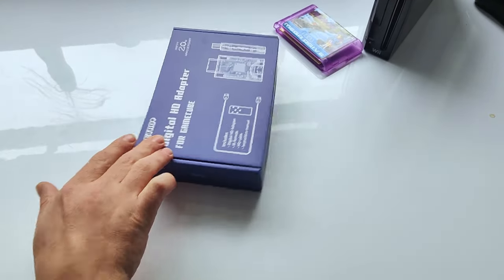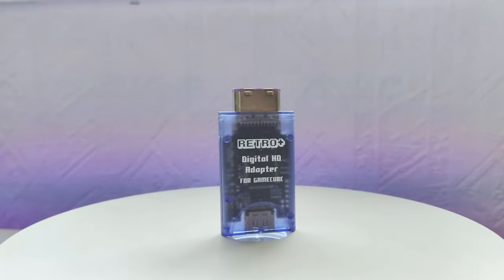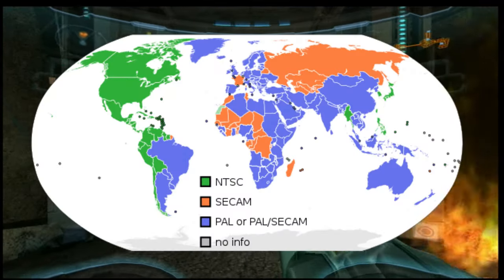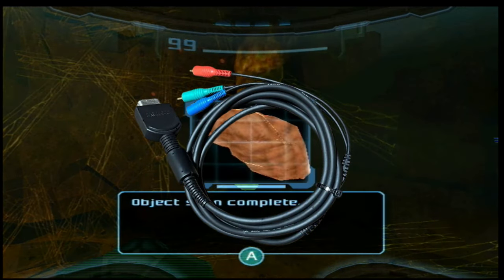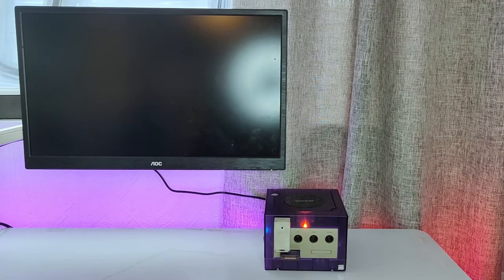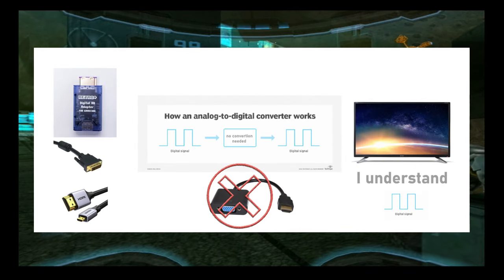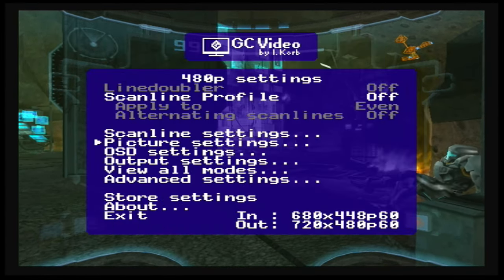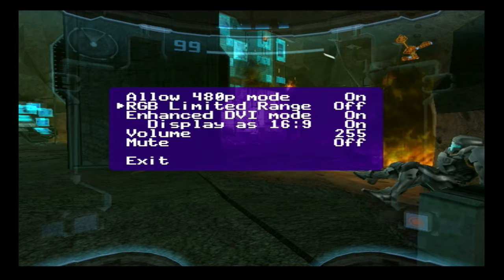How to get the best Gamecube Hdmi set up retro plus hd adapter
Purchase Retroplus  Digital HDMI Adapter Nintendo Gamecube🕹️🏪